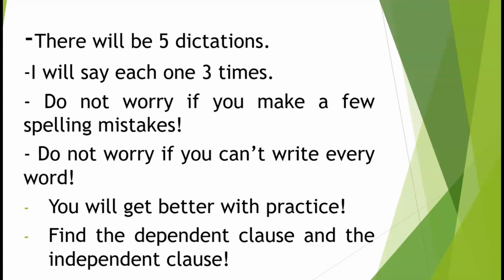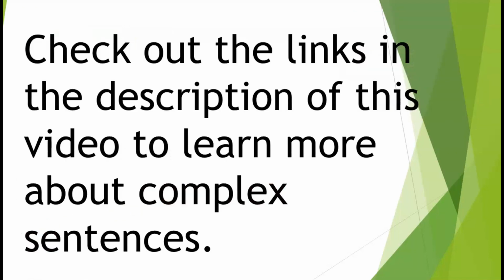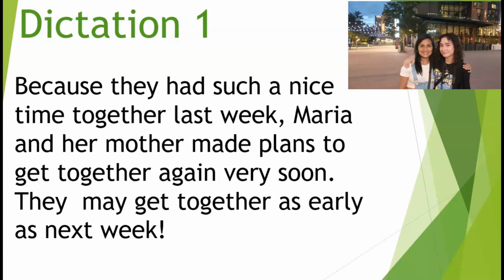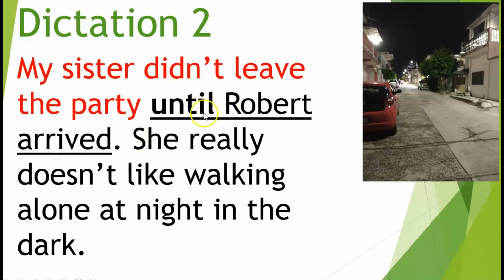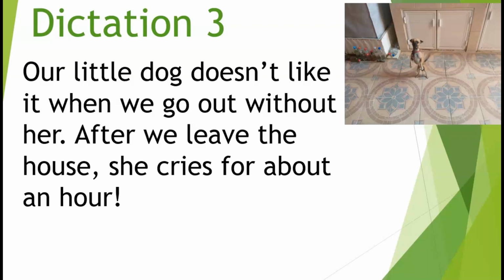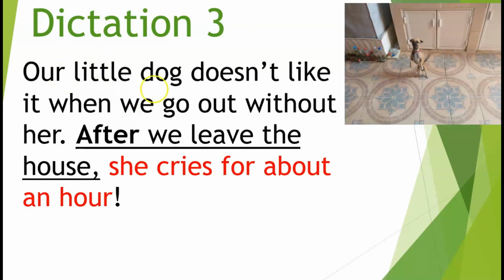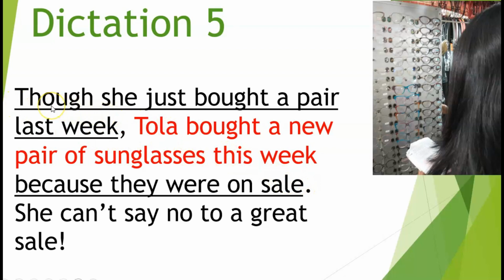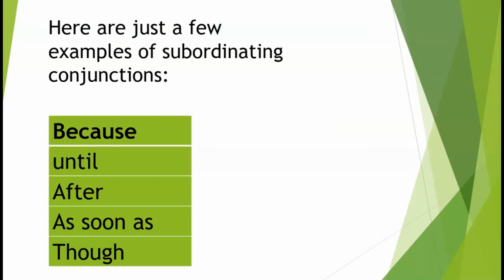English Listening practice: Intermediate Dictation 88 with Compound Sentences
Check out the links below for more information about types of sentences:
Introduction to Three Types of Sentences (video)    • Introduction to Three Types of Sentences
Types of Sentences (website post)